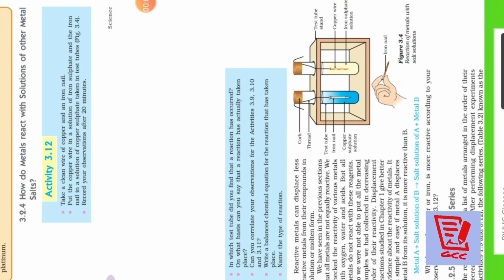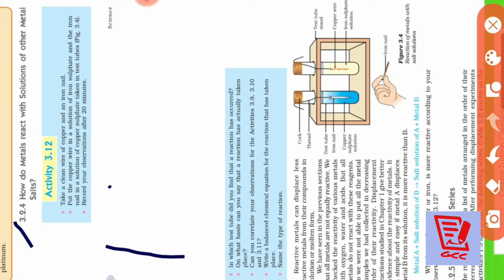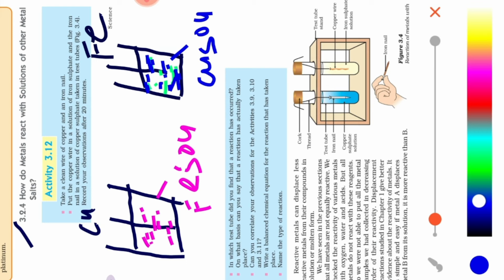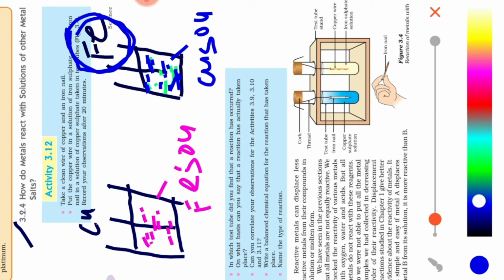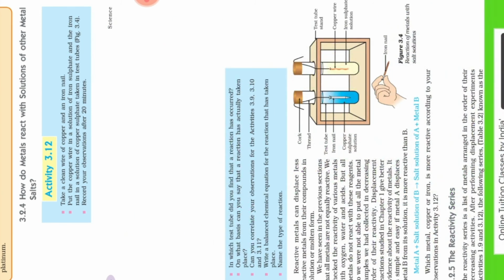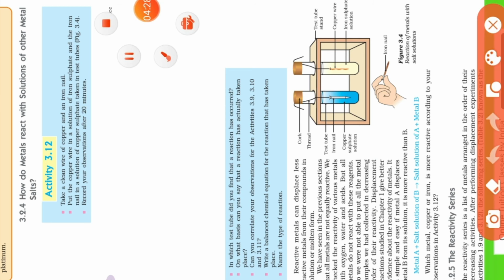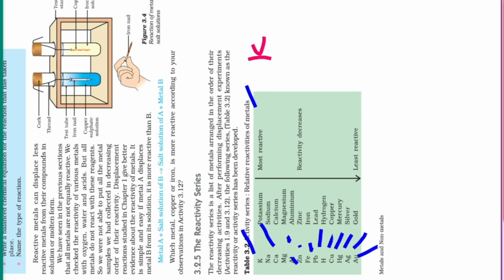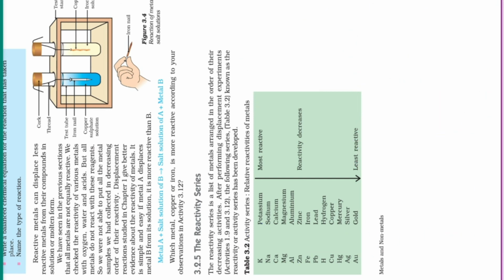REACTIVITY OF METALS WITH SOLOUTION OF OTHER METALS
CLASS-X
CHEMISTRY